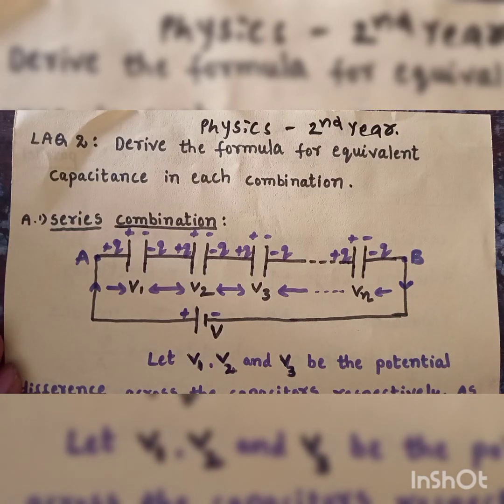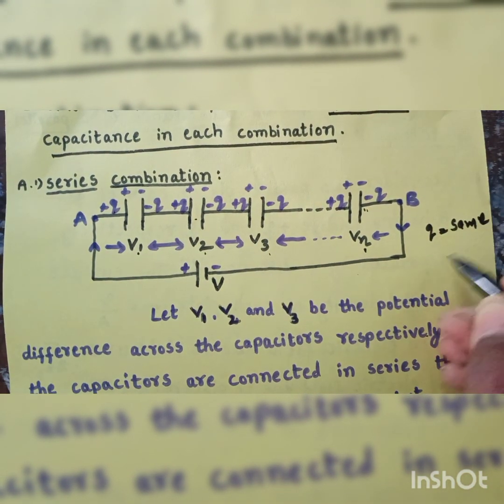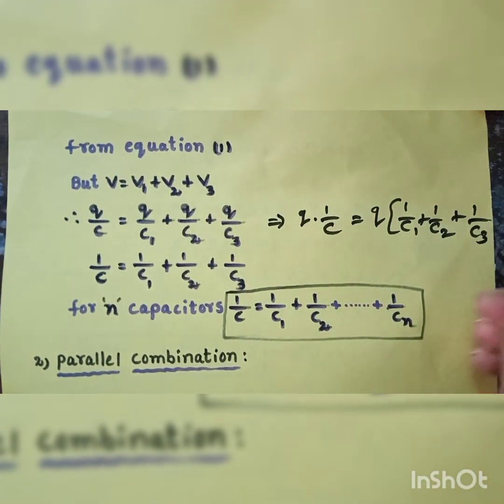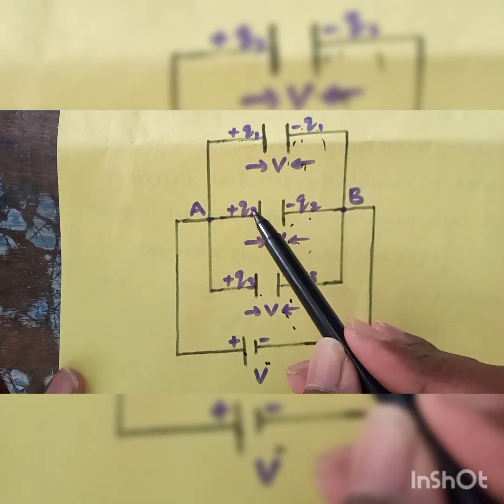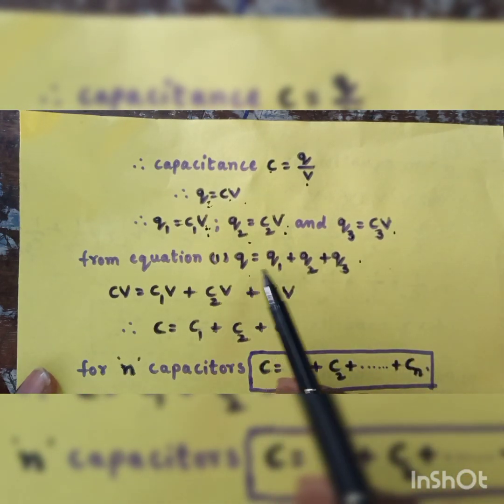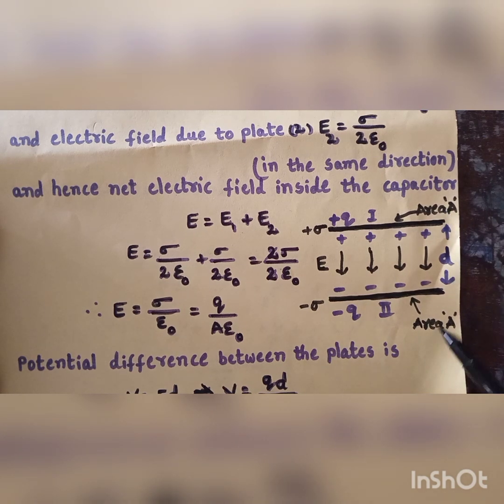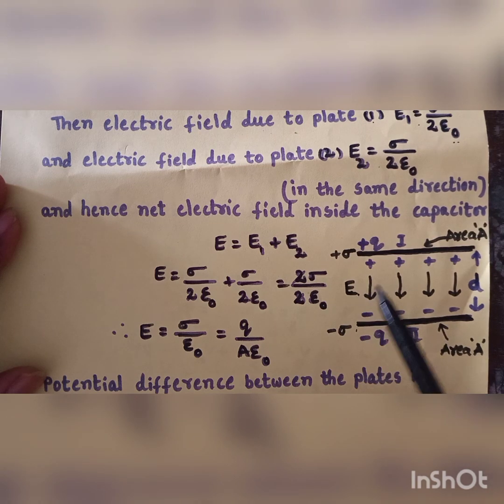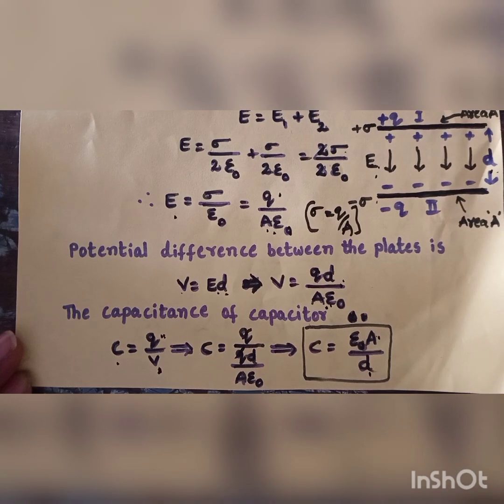SrPHYSICS A two LAQ'S in TOPIC " Equivalent Capacitance in Each Combination"